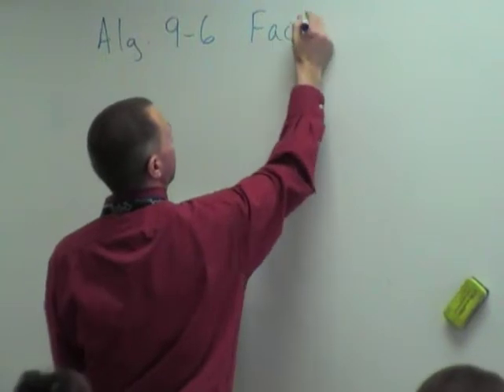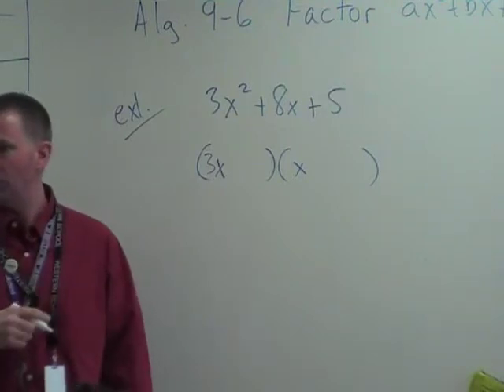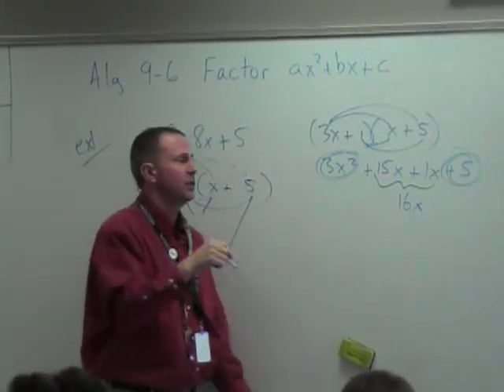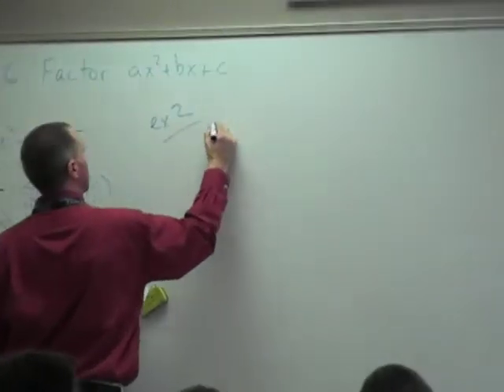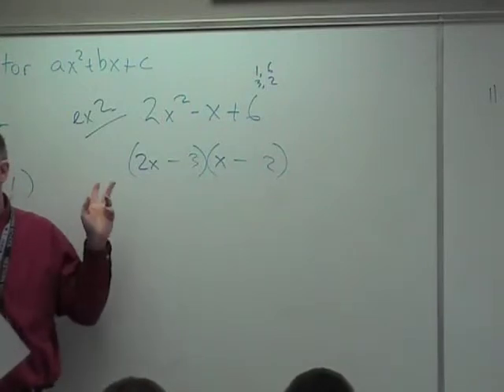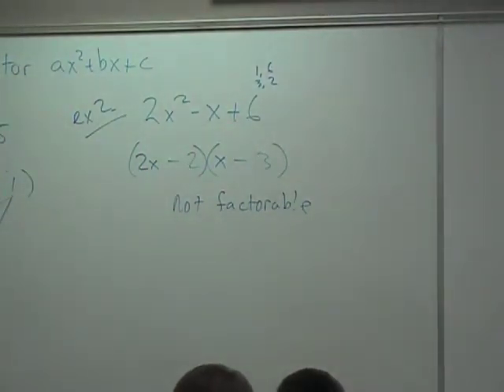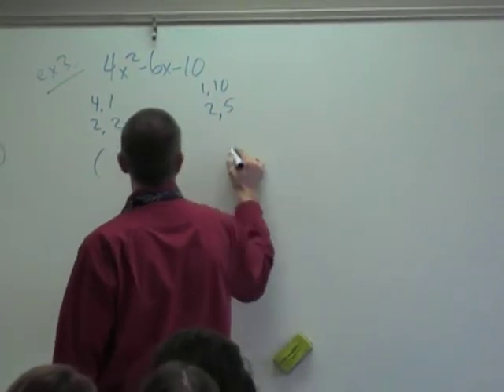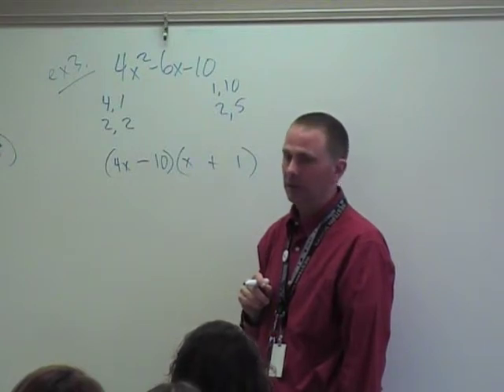Alg 9-6 Factor Trinomial a .MOD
A is not 1.  Alg 9-6 Factor Trinomial a